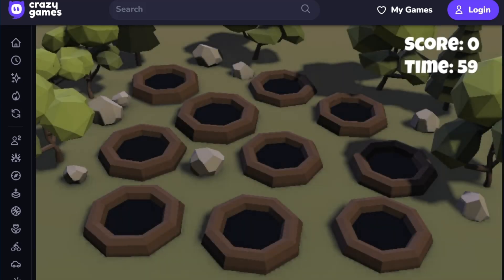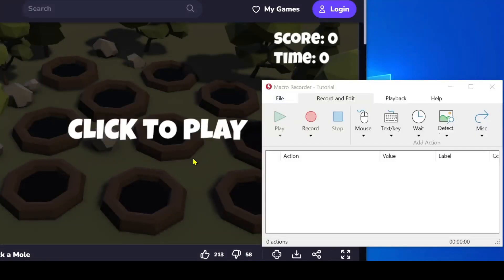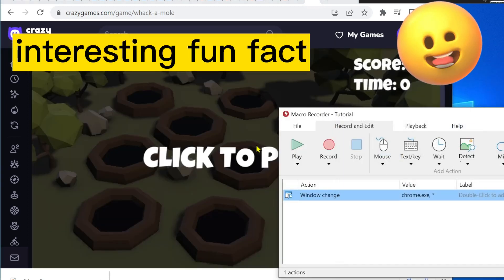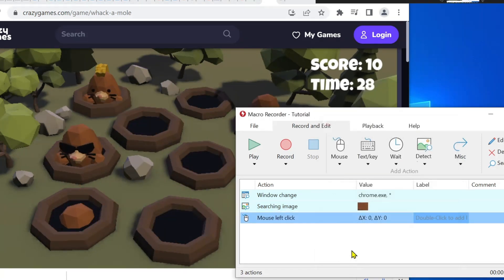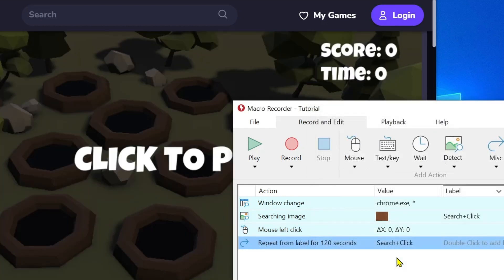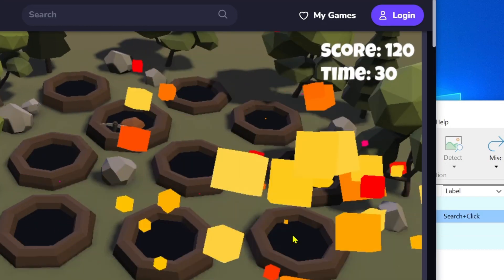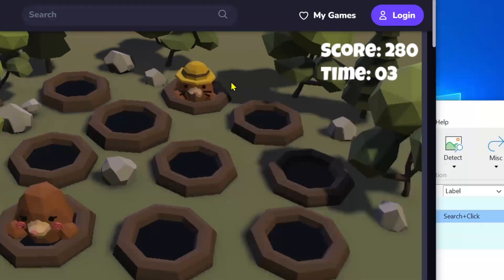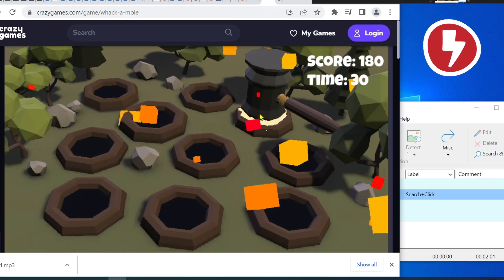Automate Games with Macro Recorder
In this video you'll learn how to automate games with Macro Recorder.
Use Macro Recorder to create a bot that loots, farms, trades, or snipes.
In this beginner-friendly tutorial, you'll learn the basics of game automation.
Macro Recorder can automatically detect images and perform mouse movements and auto-clicks.
Want to see more vids like this? Then click the like button or send me Bitcoins.

+++ Playlist with popular SOLIDBugs videos +++